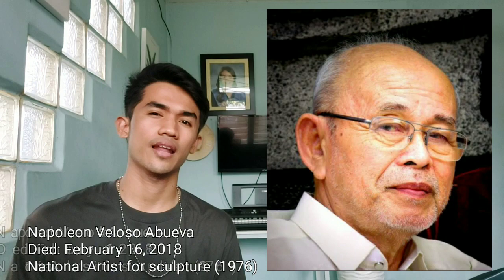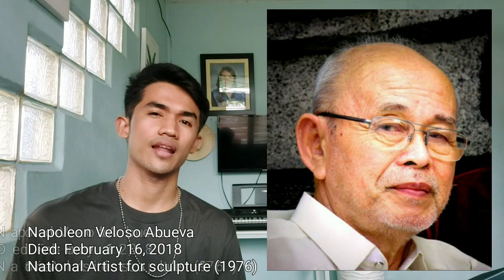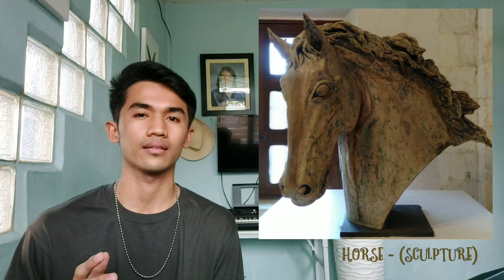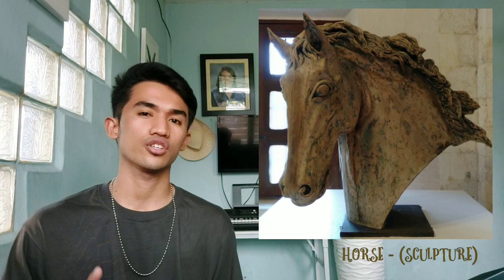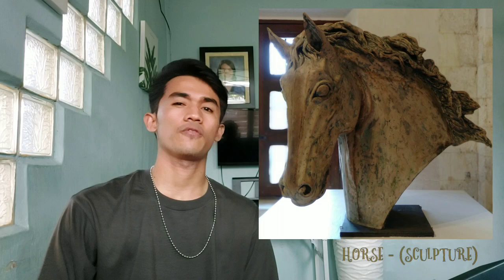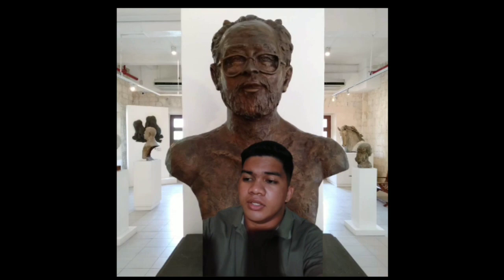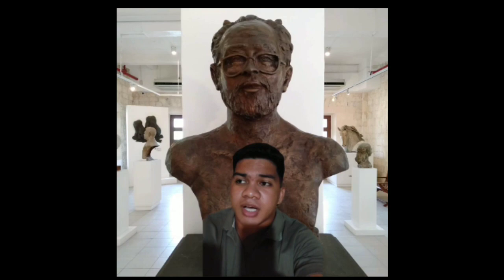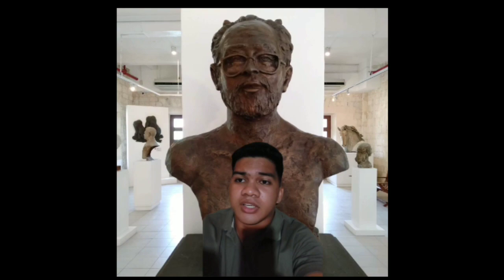Discussing the SCULPTURES of "Napoleon Veloso Abueva's" Artworks | @BOHOL`MUSEUM (School Project)